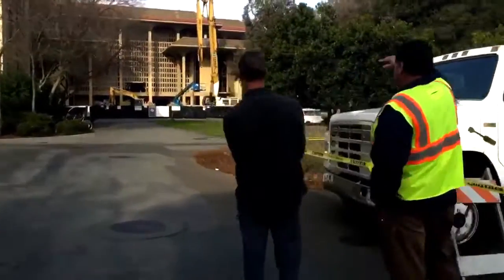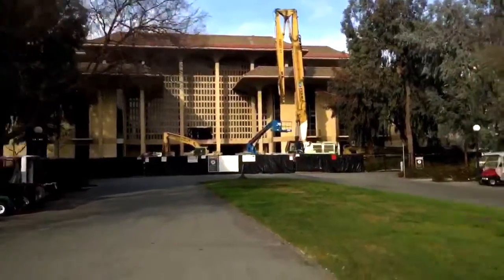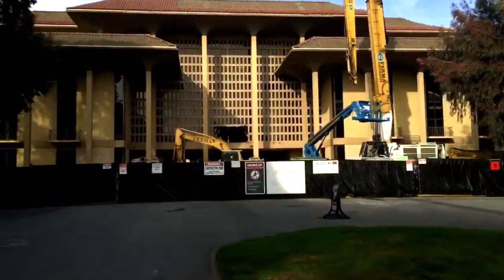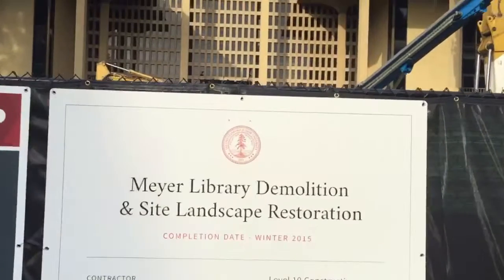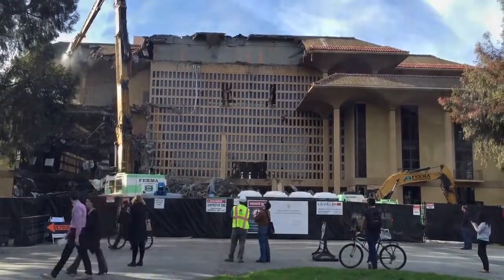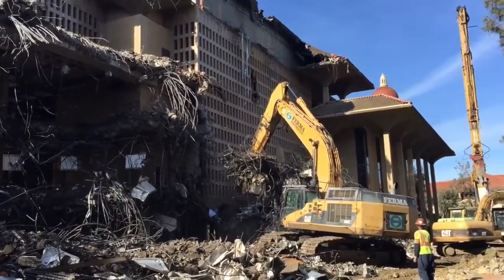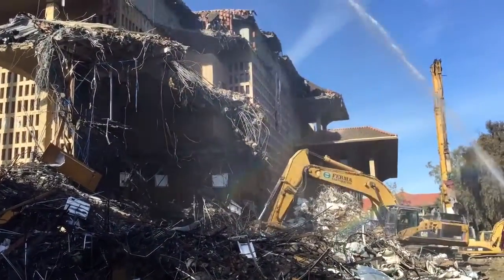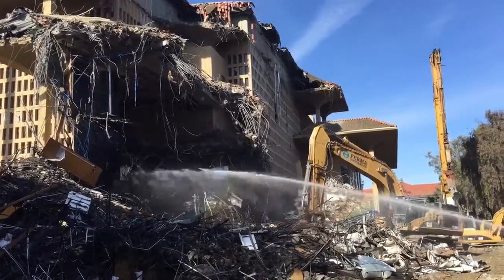Meyer Demolition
Meyer Library was opened in 1966 and is located between Sweet Hall and Green Library. It was mostly used by the undergraduate community and was popular for its 24 hour study room. This very large structure used to be the home of the famous “Beat Cal” sign which has since moved to the engineering quad.
The demolition of Meyer Library will bring about a huge change in Stanford’s landscape. In place of the library there will be an open park. Stanford decided to tear Meyer Library down because it would have cost roughly $45 million to make repairs in order to meet new safety standards, according to the Stanford Report. The demolition will span over about 40 days causing detours for pedestrians and bikers. Dust from the demolition will be controlled by spraying water and the excess concrete will be reused around campus. This recycling of material helped reduced the amount of trucks and traffic needed for the demolition.